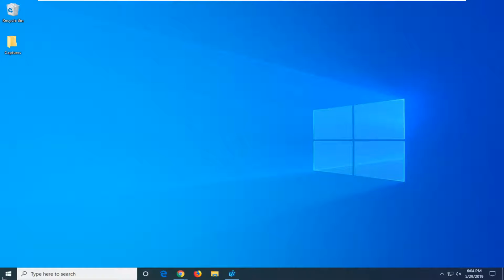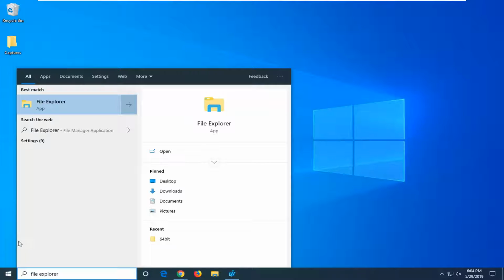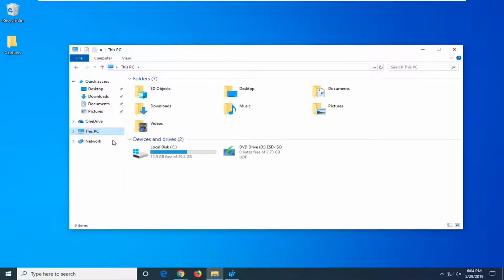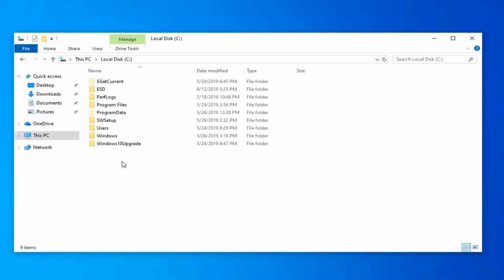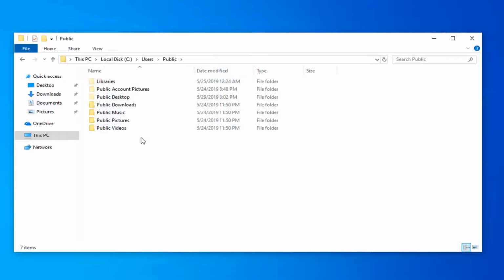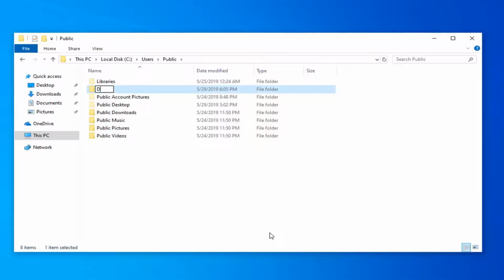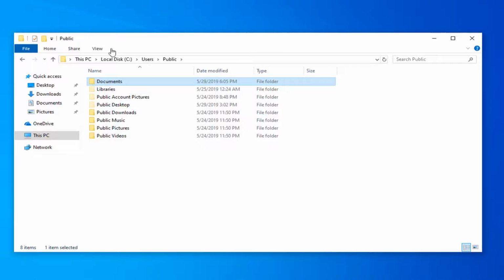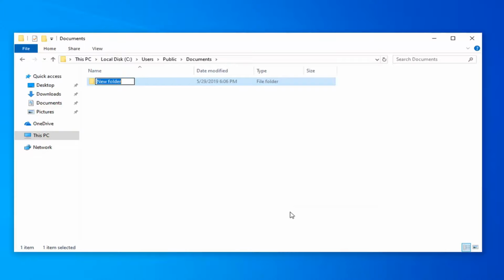How To Fix Internal Error 0x06 System Error - Solve Internal Error 0x06 System Error [Tutorial]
Codex Internal Error 0x06 issues are caused by misconfigured system files. This usually happens when the computer's registry system overloads with to much data, or when certain system files become missing or broken.

These issues are easy to repair. By downloading and running the registry repair tool Advanced System Repair, you can quickly and effectively fix this problem and prevent others from occurring. Simply click the links below for your download.

Issues addressed in this tutorial:
internal error 0x06
internal error 0x06 system error fix
internal error 0x06 fix
internal error 0x06 system error